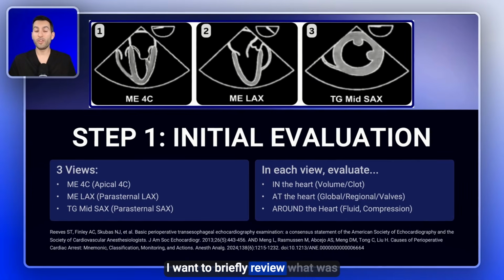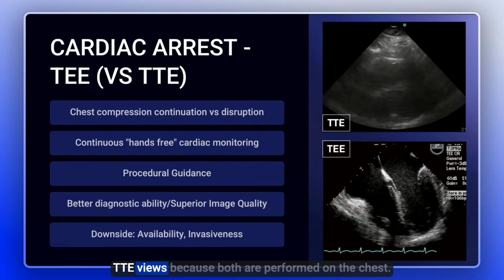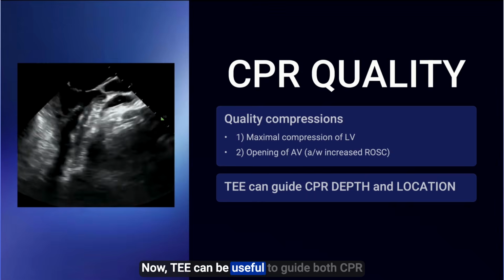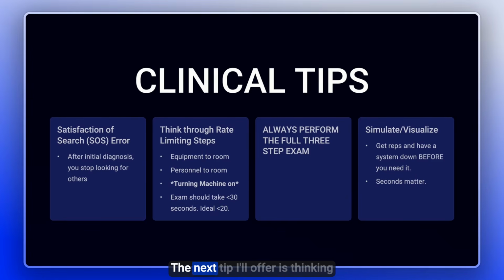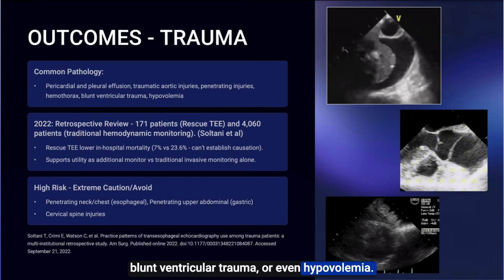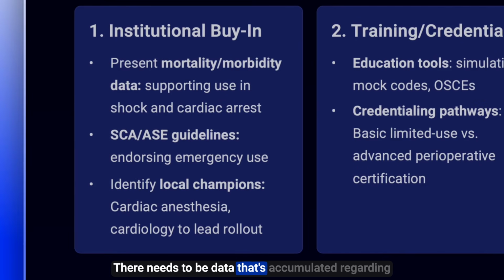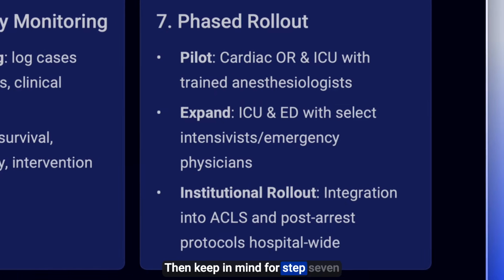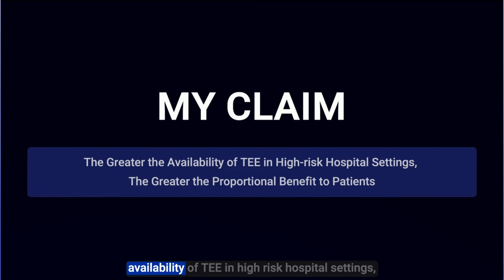17. Rescue TEE: Cardiac Arrest and Clinical Tips - Part 3 of 3 (Transesophageal Echocardiography)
In Episode 17 of TEE Time, we explore the transformative role of Rescue Transesophageal Echocardiography (TEE) in cardiac arrest. As the final part of our three-part series, this episode covers clinical applications, outcomes, logistics, and limitations of Rescue TEE. We highlight the advantages of TEE over TTE, arrhythmia delineation, CPR optimization, and detection of ROSC. Practical tips, workflow integration, hospital implementation, training and credentialing needs, and non-cardiac OR uses are discussed. Future directions include AI-assisted interpretation, pre-hospital use, and certification pathways.

Receive your free TEE Time Rescue TEE protocol document:
2) Comment with an included Email,
3) We will send you the Protocol!

00:00 Introduction to Rescue TEE in Cardiac Arrest Management
01:26 Recap of Previous Episodes and Protocol Overview
02:49 Cardiac Arrest Management with Rescue TEE
03:45 Advantages and Limitations of TEE
09:07 Clinical Tips for Using Rescue TEE
11:07 Influence of Rescue TEE on Clinical Care
13:01 Training and Credentialing for Rescue TEE
14:40 Implementation Tips for Rescue TEE in Hospitals
17:59 Limitations and Future Directions of Rescue TEE
19:53 Conclusion and Next Episode Preview